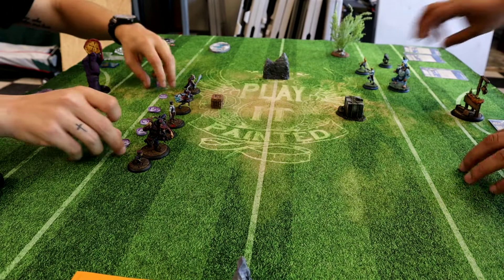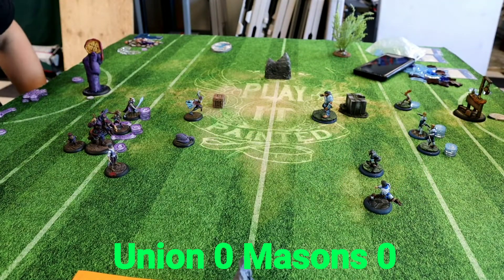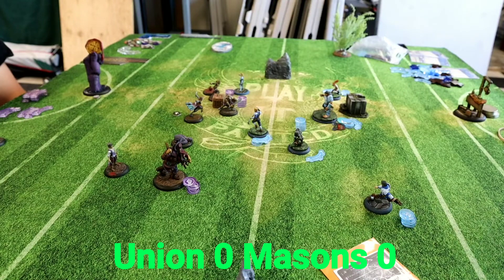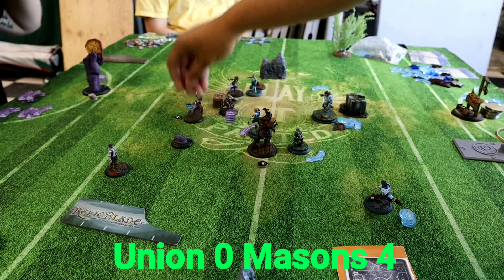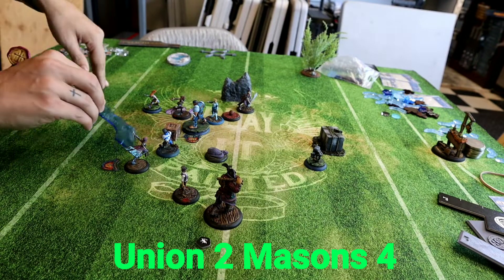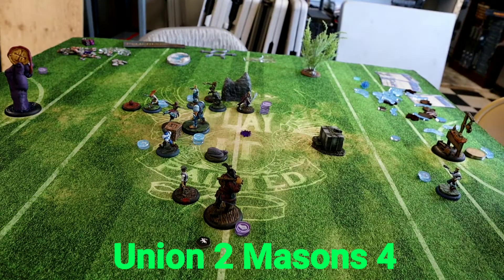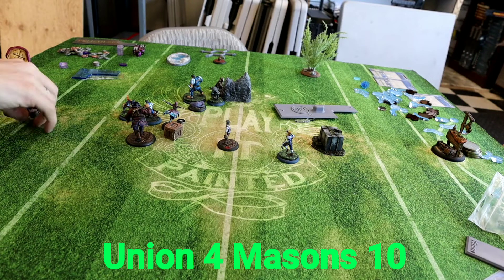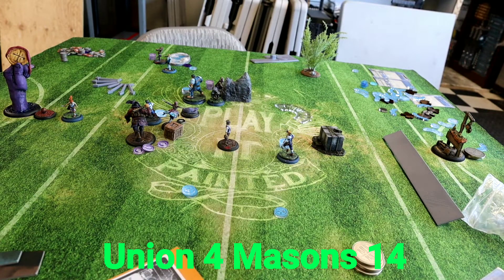Guild Ball Season 4.2 Blackheart vs. Honour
Taking on Aaron's Blackheart with the newly improved Kickoff Masons.